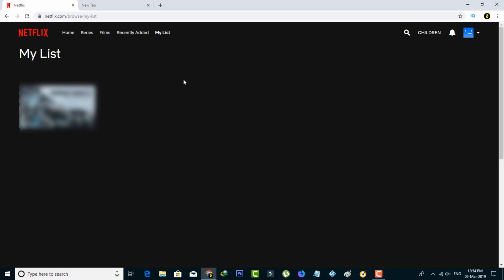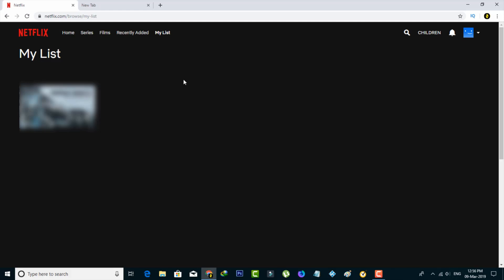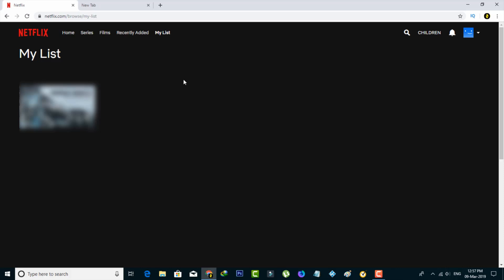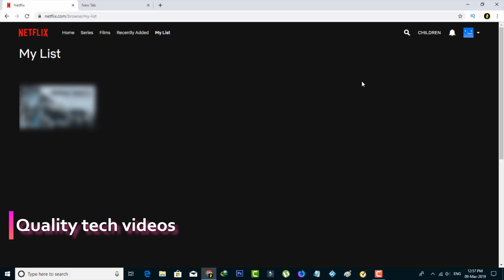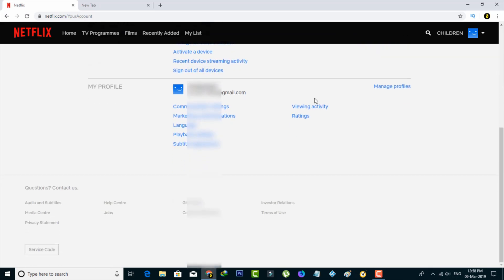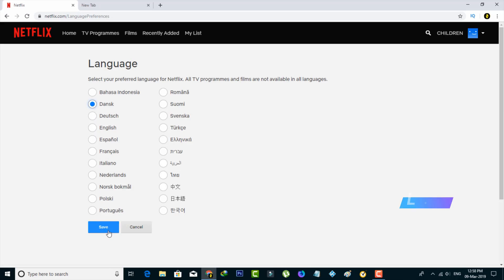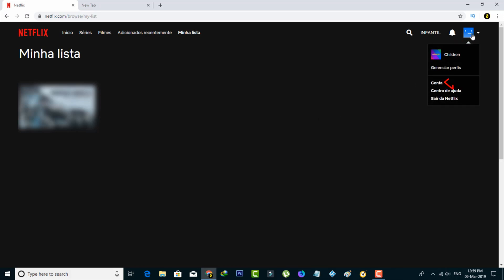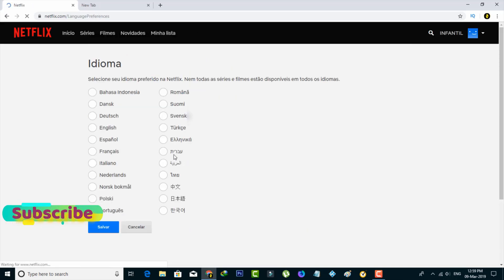How To Change Language On Netflix From English To Any One or Back To English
This tutorial is about how to change language on netflix pc.

Same way you can add subtitles audio and on tv show,series and movies.

This is 2023 released tricks and works for all android mobile devices and ios iphone also.

By use this video you replace from arabic to english,hindi,chinese,french,german,spanish or back to english.

Some playstation devices are firestick,xbox one,ps3 and ps4.

This method works for all roku smart tv like that sony tv,apple,lg,samsung and panasonic.

2.Here i get the solution to add my local languages.

3.Just open your application or website page and then login your details.

4.Now press that profile icon and then goto "Account" setting.

5.In this menu section you can locate that settings and click to open it.

6.Finally choose your favourite one and then it automatically changed.

7.But here i using my laptop for setup process.